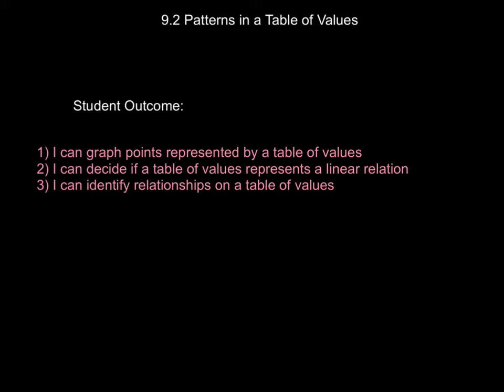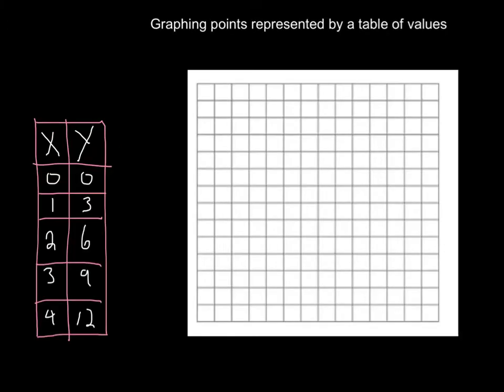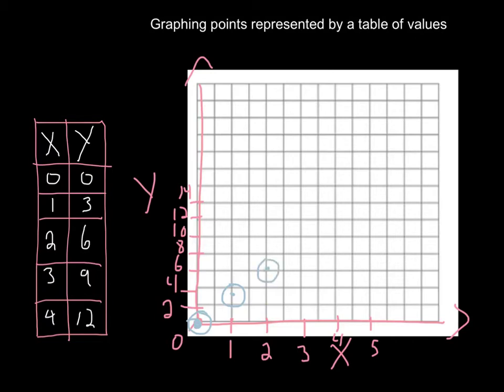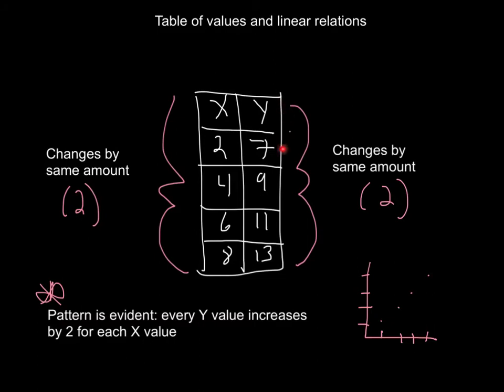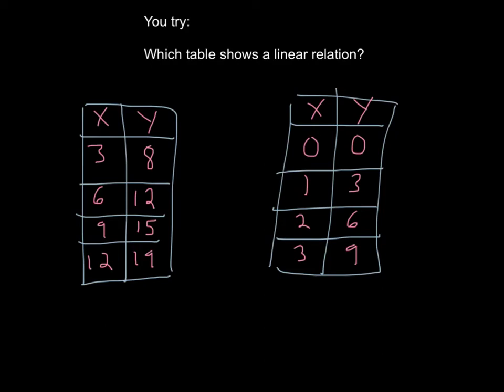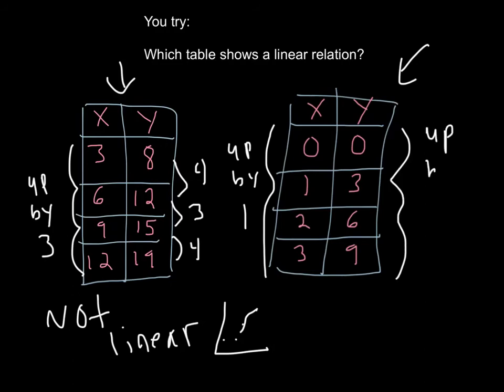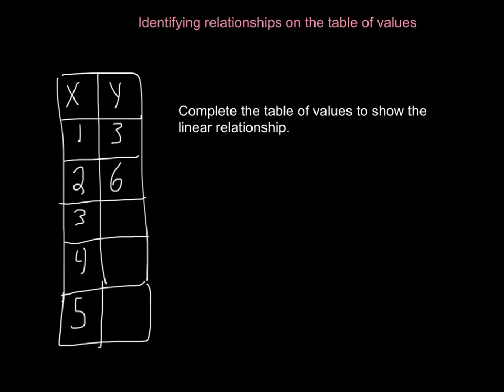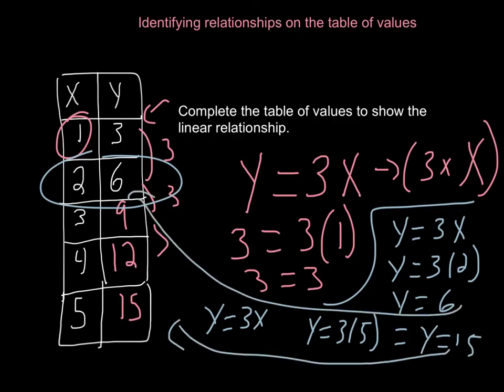9.2 Patterns in a Table of Values